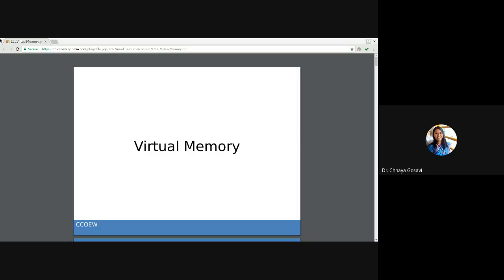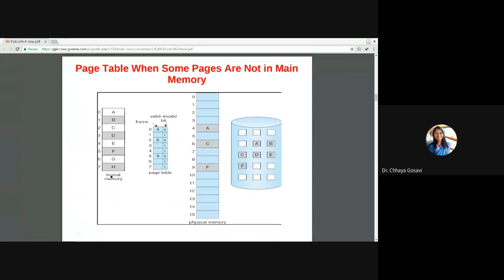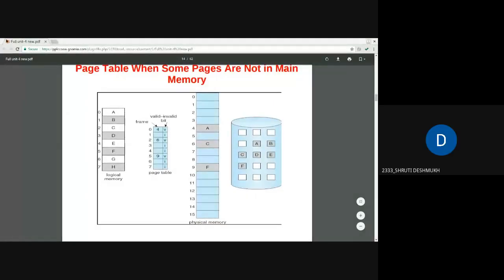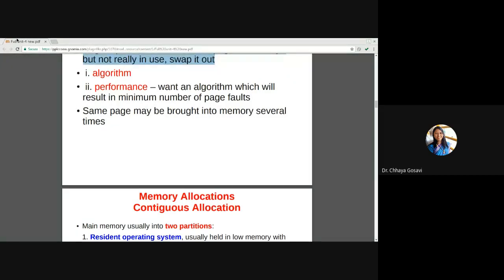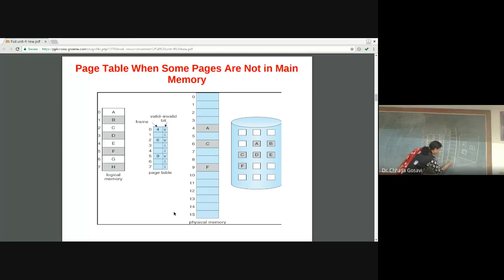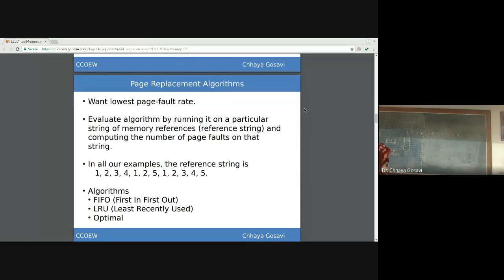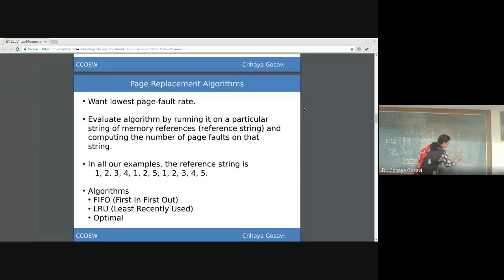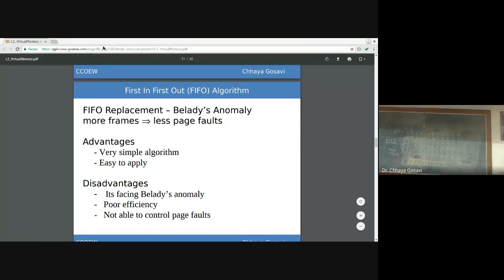L19 Virtual Memory FIFO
Virtual Memory, Demand Paging, Page replacement Algorithm, FIFO